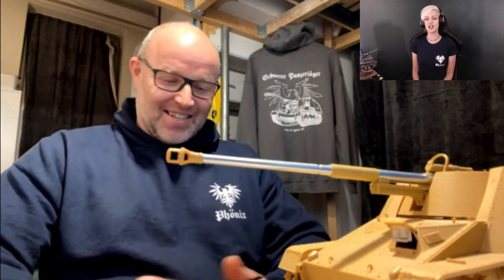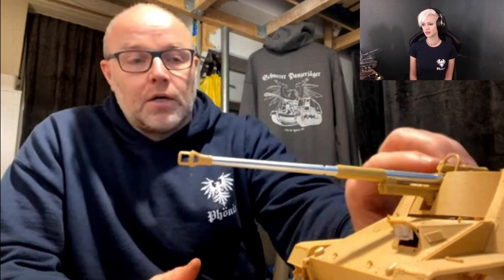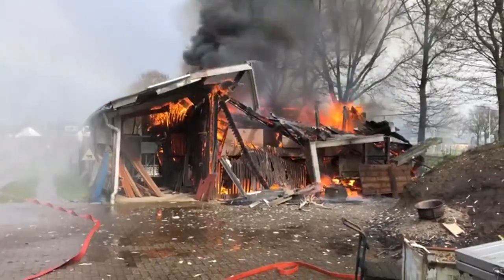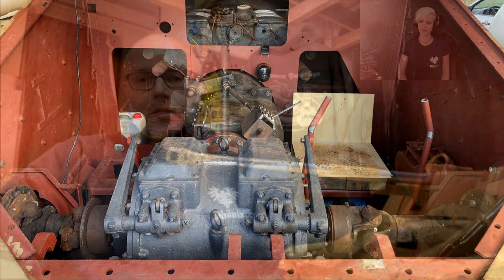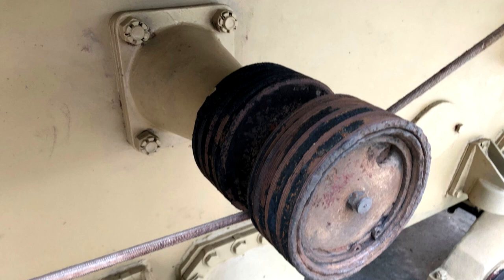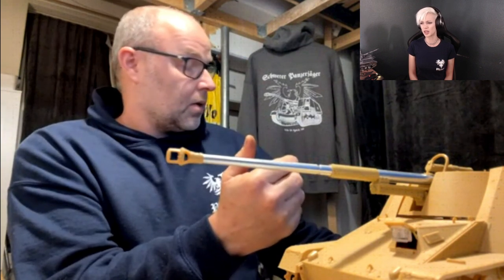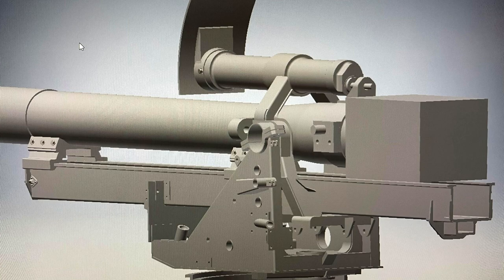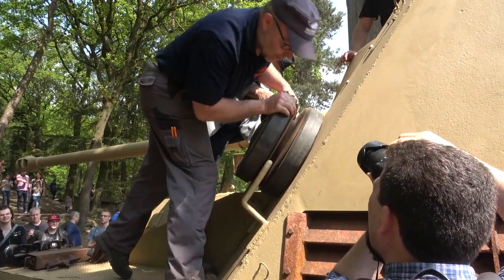Getting the Phoenix running again! Sdkfz 164 Nashorn restoration project update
The last running Nashorn in the world! It's a tremendous project to bring the "Phoenix" back to life and keep it running. Check out how the team has done it!

Special thanks to Mr. Van Sambeek for his time and for his footage. This is a very special project that I'm proud to assist, in the areas of fundraising and promotion specifically. Keep up!